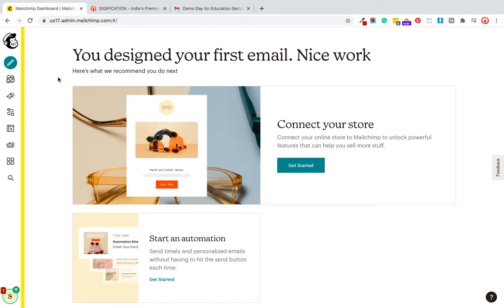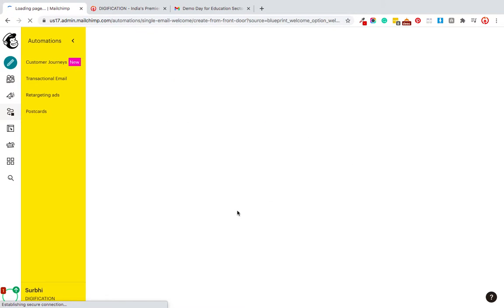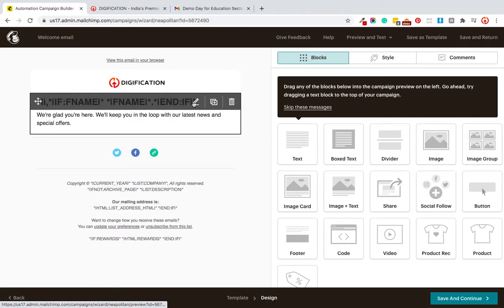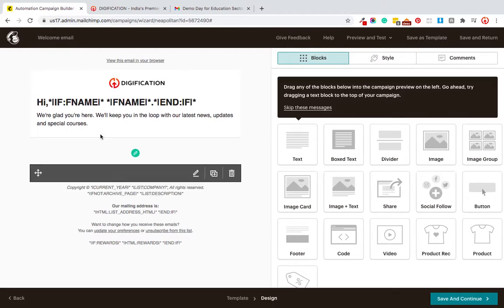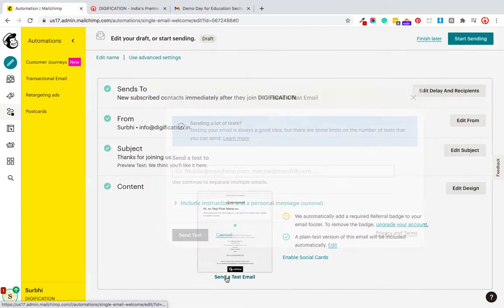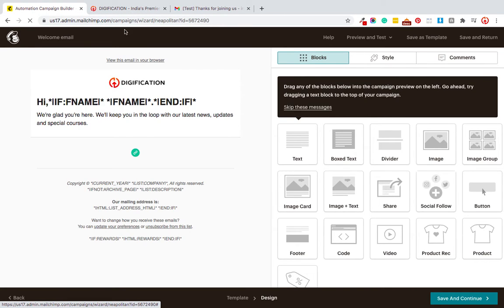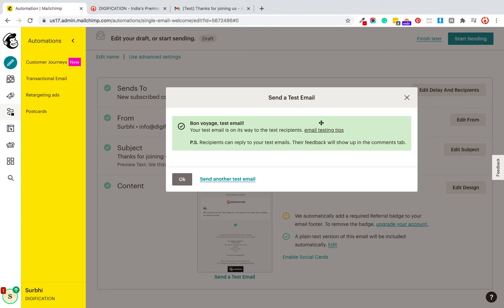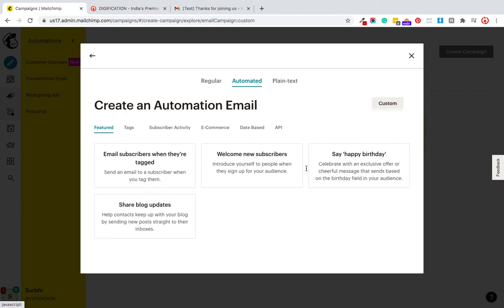How to Set Up Drip & Automated Email Campaigns in Mailchimp | Step-by-Step Tutorial (Hindi)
Unlock the power of email automation with this easy, step-by-step Hindi tutorial on creating drip and automated email campaigns in Mailchimp! Learn how to set up welcome emails, onboarding series, and abandoned cart reminders to engage your audience and boost conversions. This video covers everything from choosing automation triggers to customizing email content and testing your campaigns.

In this video, you’ll learn:

What are drip campaigns and how they work
How to create automated welcome emails in Mailchimp
Customizing email templates and subject lines
Setting up automation triggers and delays
Sending test emails and troubleshooting errors
Managing and editing your automation workflows

Perfect for digital marketers, e-commerce owners, and anyone looking to automate their email marketing with Mailchimp!